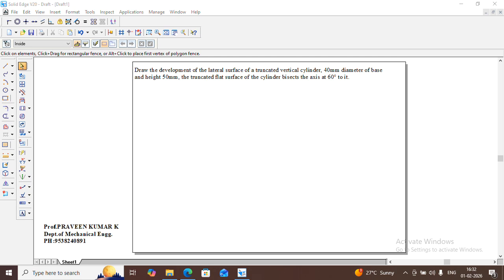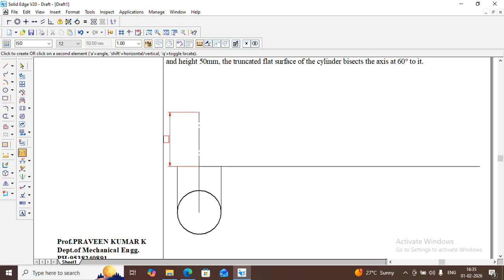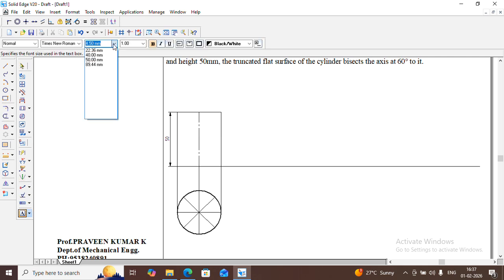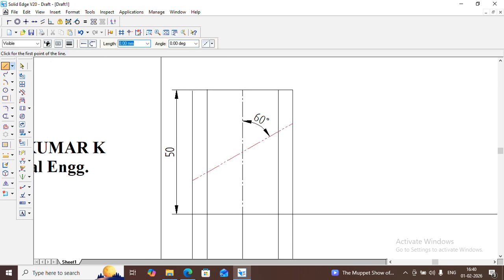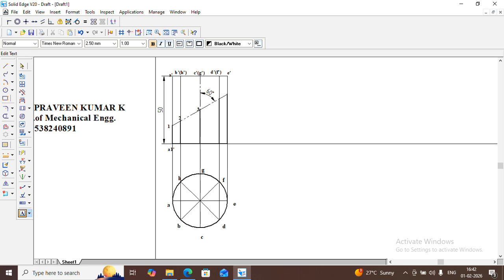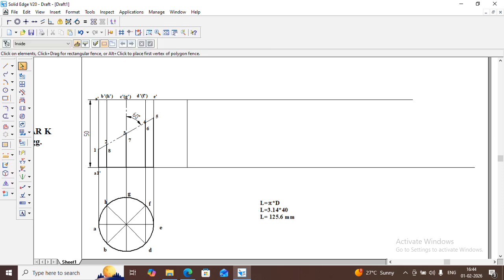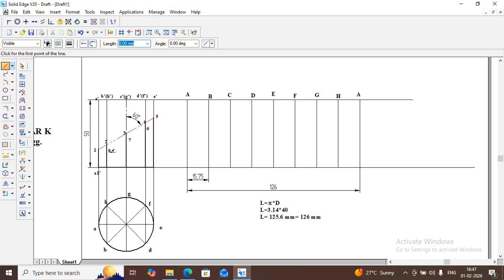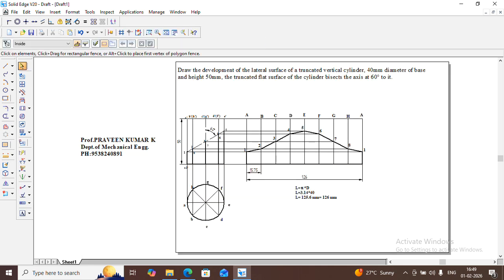Development of a Truncated Vertical Cylinder